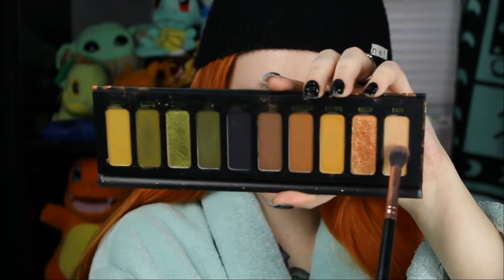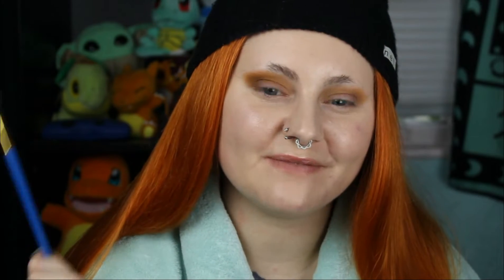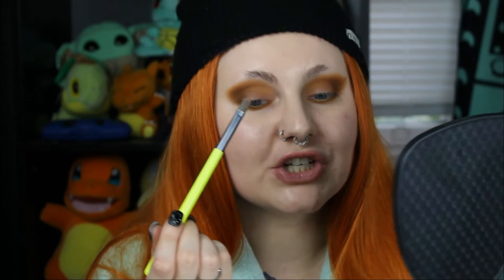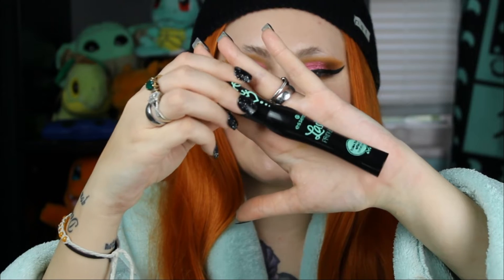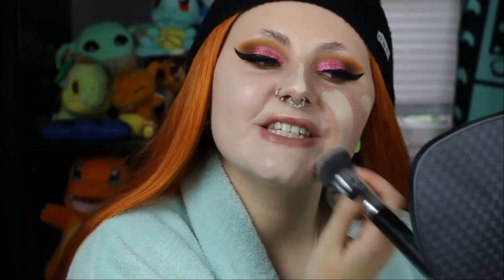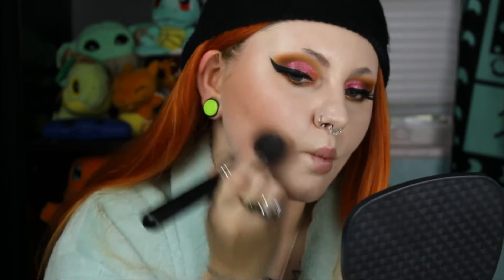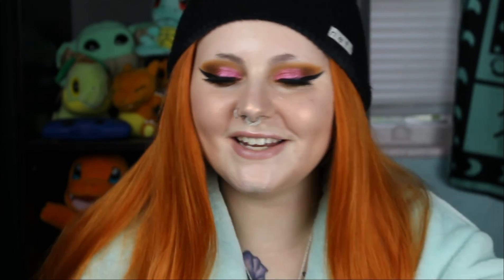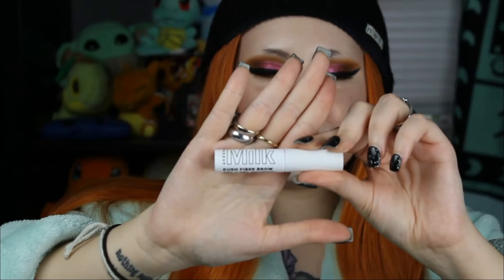MELT COSMETICS COLLAB | Lisa Ann Picks My Makeup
My name is Raven,
and I love to rave about all the beauty essentials 🥰

•St. Patrick’s Day Look

•Kaleidos Club Nebula 4 Looks + Review

•Elf hydrating camo concealer (light ivory)

•Juvias Place shade stick (aberdeen)

•Marc Jacobs omega bronzer (tantric)

•Sigma blush (in the saddle)

•Kaleidos space age prophecy highlighter

•Revolution watermelon setting spray

•Melt Gemini eyeshadow palette

•ELF expert liquid liner (jet black)

•NYX retractable liner (gold)

•Clionadh Cosmetics (torch)

•House of lashes (demure lite)

BROWS:
•L.A. Girl shady slim brow pencil (blackest brown)

•Milk Makeup kush brow gel (grind)

LIPS:
•Black Moon cosmetics (cider)

thank you all so much again for watching, i hope you have a wonderful day and stay beautiful!! 🥰🥰